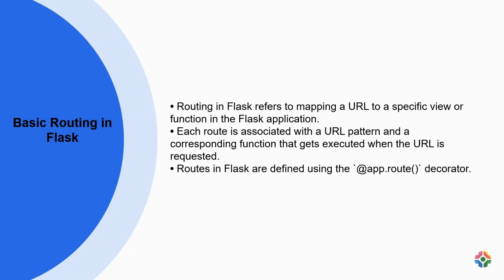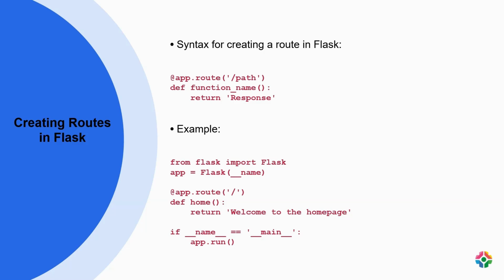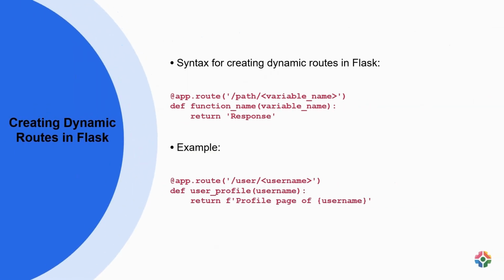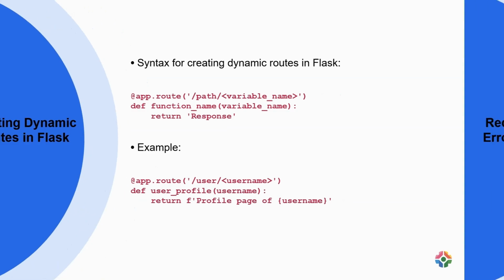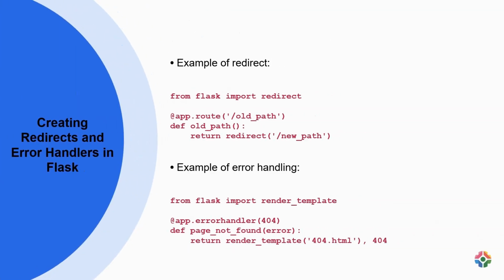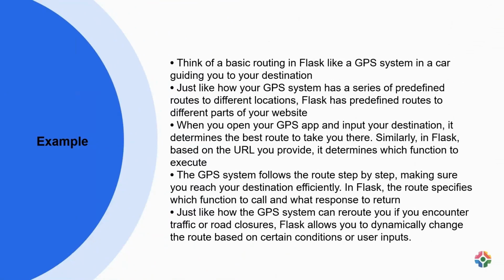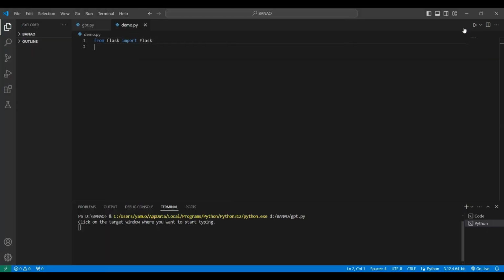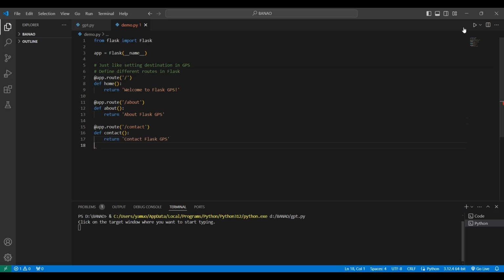Lecture 4: Basic Routing in Flask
In this Flask tutorial, we will explore the basics of routing, dynamic routes, redirects, and error handling in Flask. These concepts are key to building interactive and user-friendly web applications.
Topics Covered:
Basic Routing in Flask: Mapping URLs to functions.
Creating Routes in Flask: How to define routes using decorators.
Dynamic Routes in Flask: Making parts of your URL variable.
Creating Dynamic Routes in Flask: Example of user profile pages.
Redirects and Error Handling: How to manage redirects and handle errors.
Creating Redirects and Error Handlers in Flask: Implementing redirects and custom error pages.
Personalized Learning Experience:
Step-by-step tutorials at your pace.
Practical examples for a better grasp of Flask routing.
Hands-on projects for real-world application.
Certification:
Complete the course and earn your Flask Web Development certification.